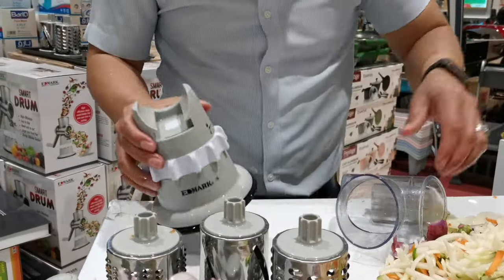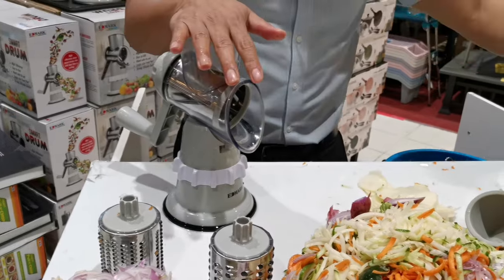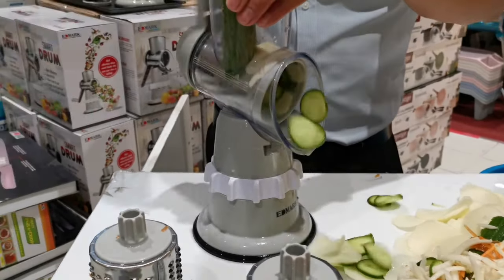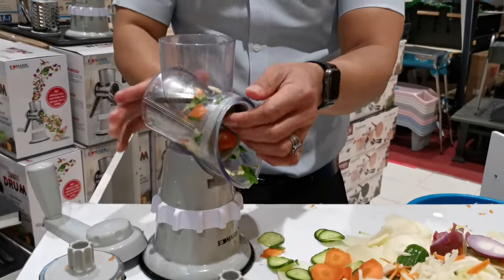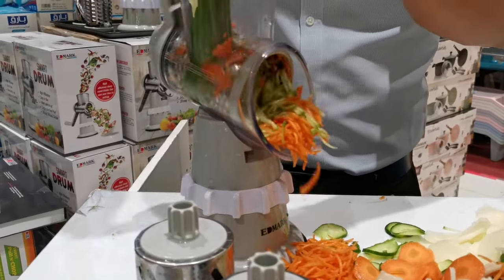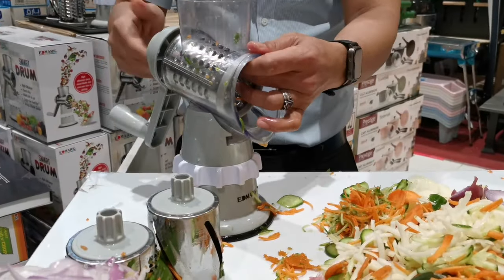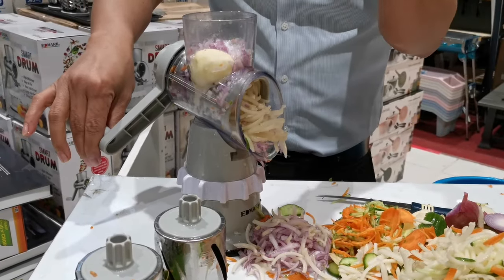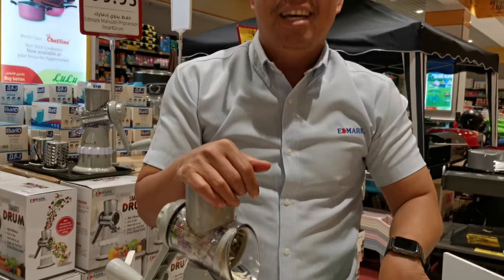Smart Drum demo, Fruits and Vegetable chopper.